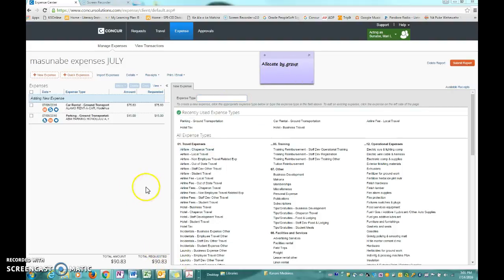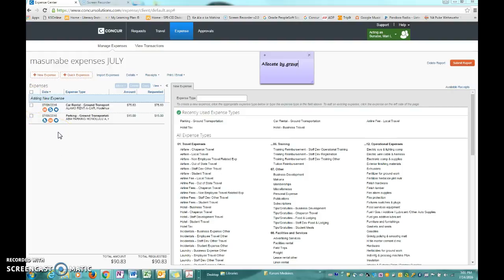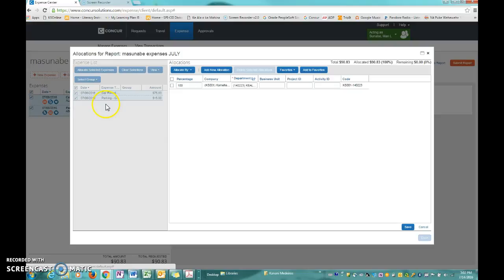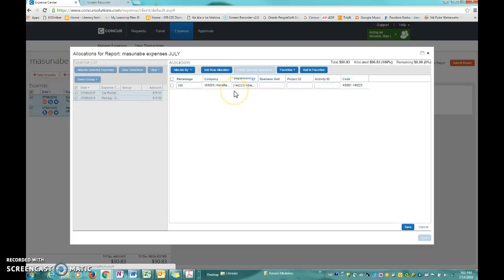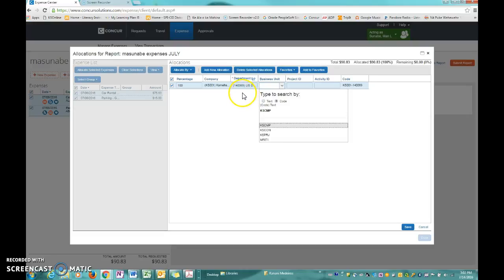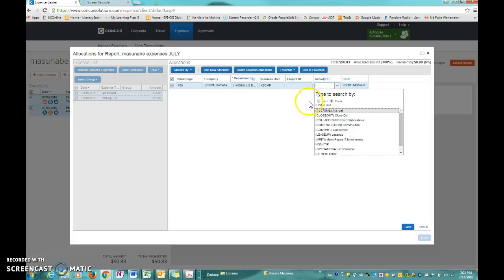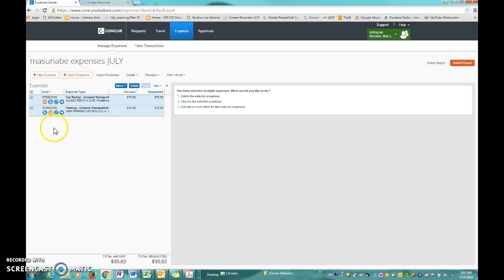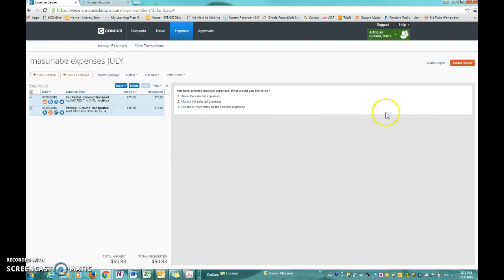How to Allocate By Group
How to allocate all expenses by group, at one time if they are being charged to the same department.